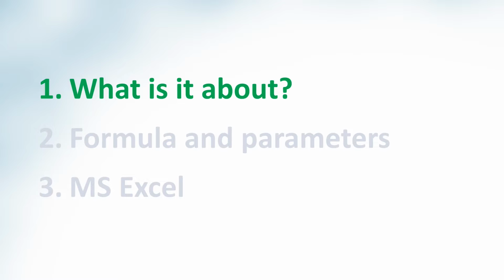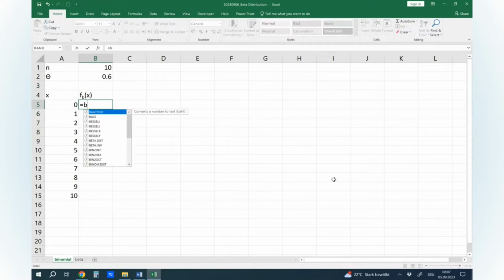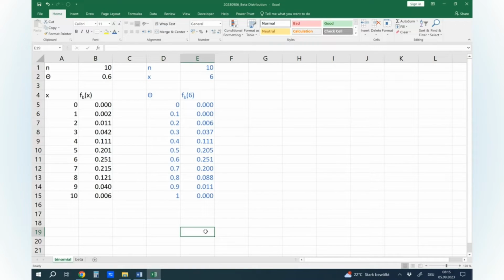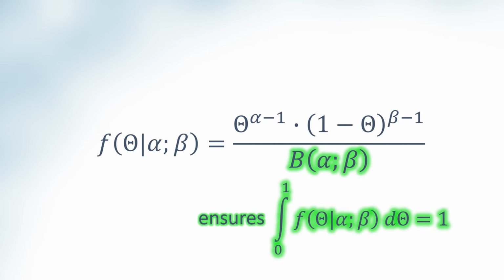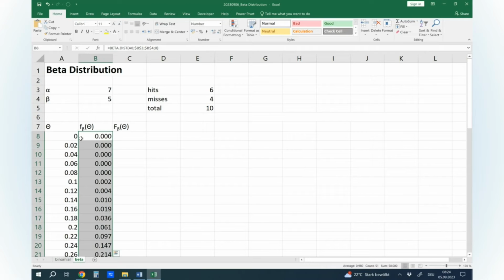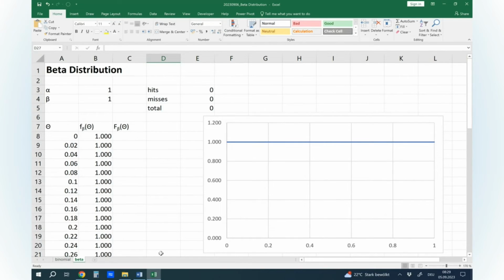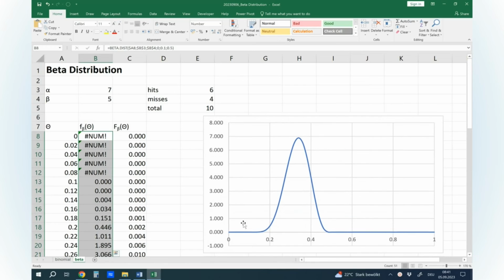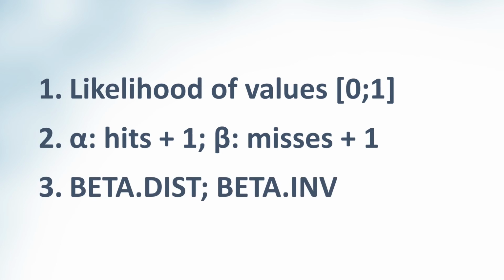02 – Beta Distribution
This video is the primer of section two of your Monte-Carlo-Simulation and Modelling trail. It introduces the beta distribution, a concept which is useful when modelling probabilities, rates or ratios. You will learn about the idea of the beta distribution, how its parameters can be specified and the functions available in MS Excel to implement it. After watching the video, you should be able to translate real world scenarios into beta models and perform associated calculations.

00:00 Intro
00:22 What is the beta distribution about?
04:52 Formula and parameters
07:30 MS Excel